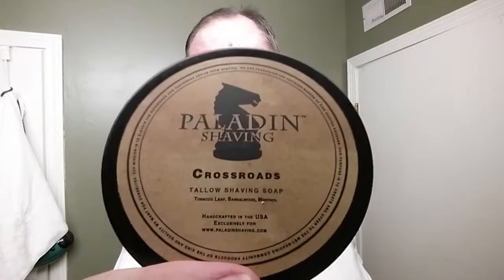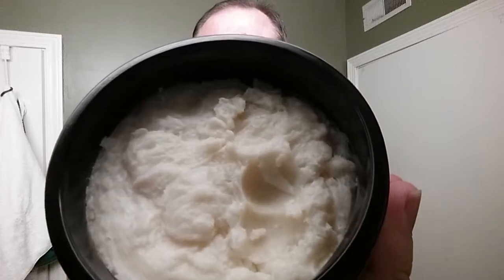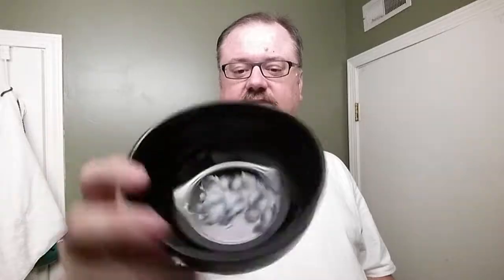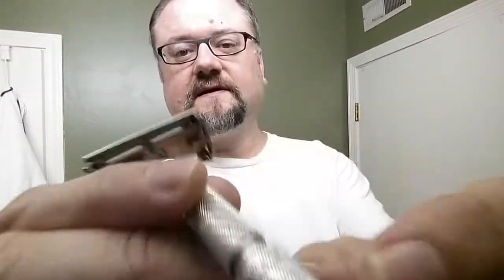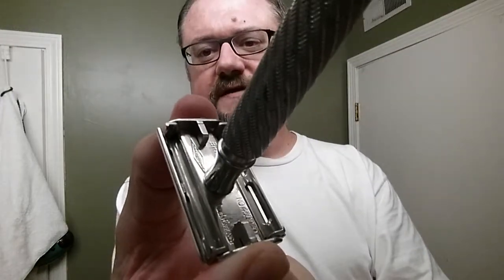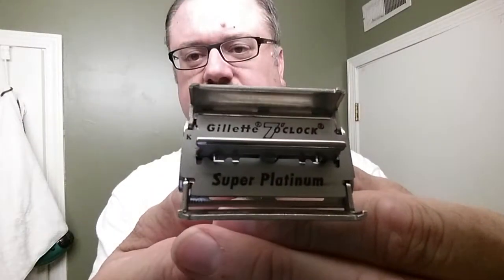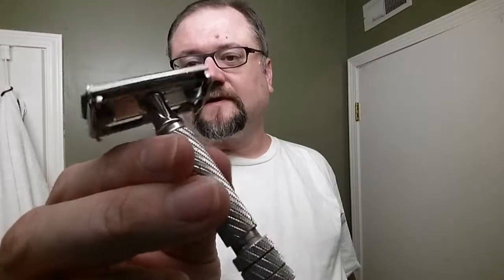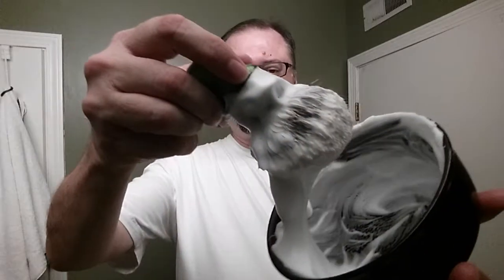Lather Games 2018 SOTD (Dapper Domingo) - Dapper Dragon Scylla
Razor: Timeless .68 Scalloped
Blade: Personna QBall
Lather: Dapper Dragon - Scylla
Brush: Whipped Dog Synthetic
Prep: Splash of cool/tepid water
Lather Temp: Cool/lukewarm
Post: Dapper Dragon Sensitive polish